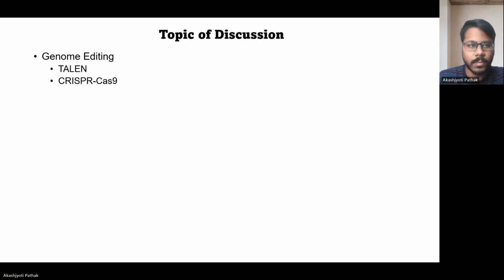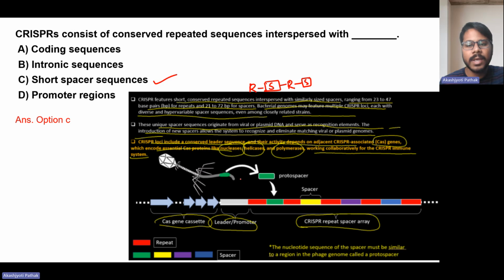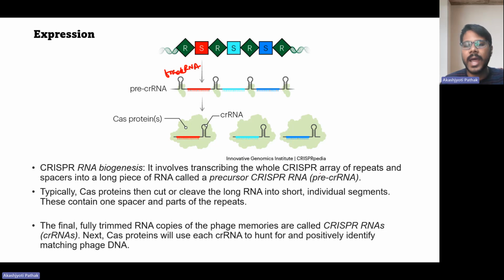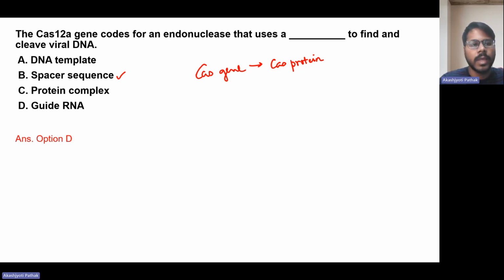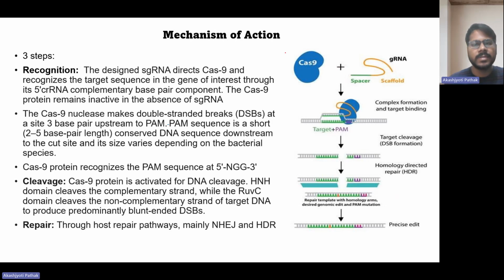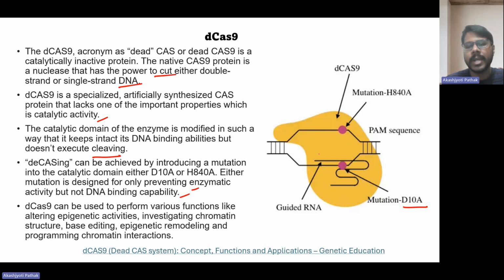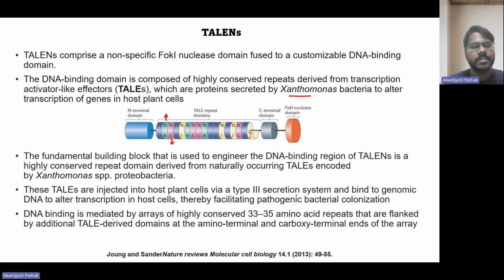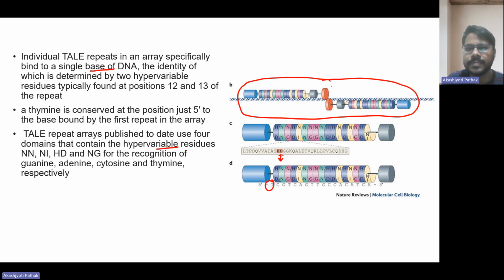Extra session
The 1-hour extra session discusses genome editing techniques in molecular biology. The concepts of CRISPR-Cas and TALENs have been discussed with the help of a few sample questions.